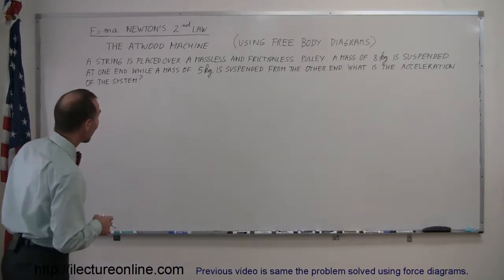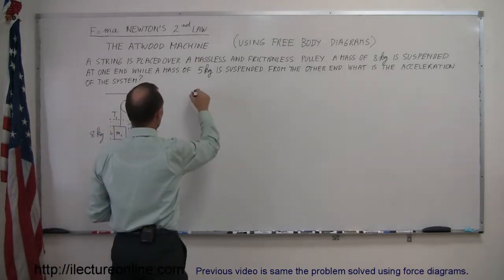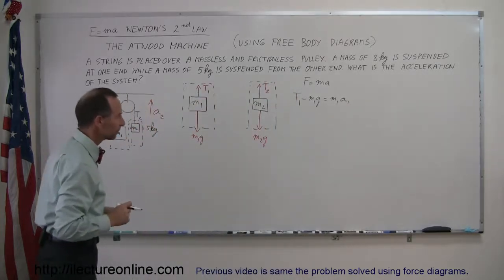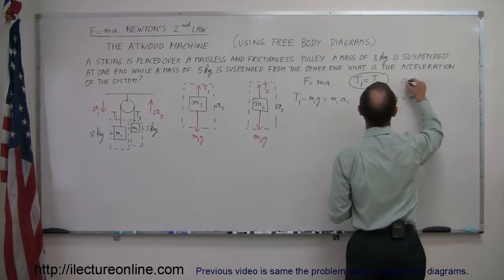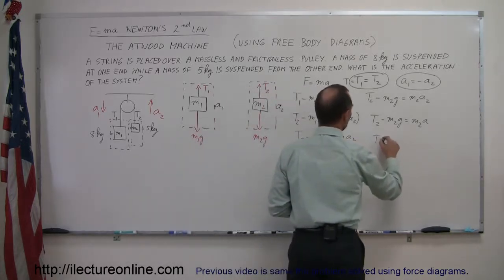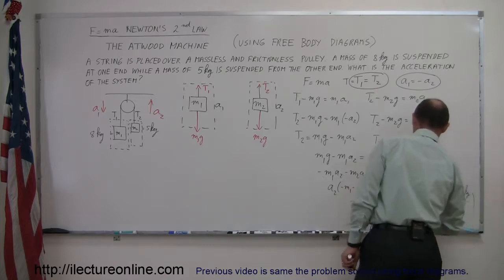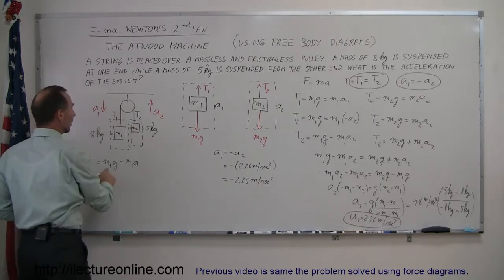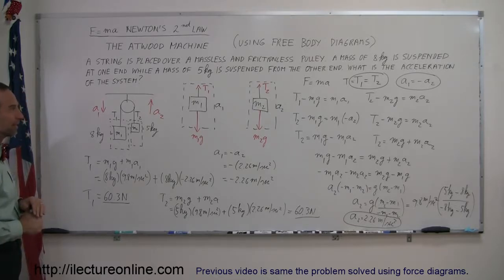Physics Mechanics The Pulley 2 of 2